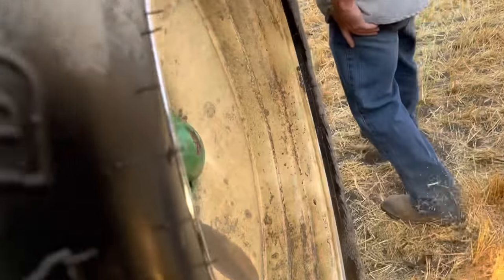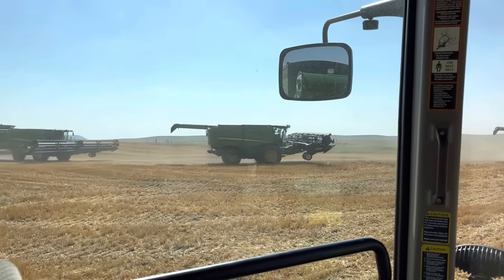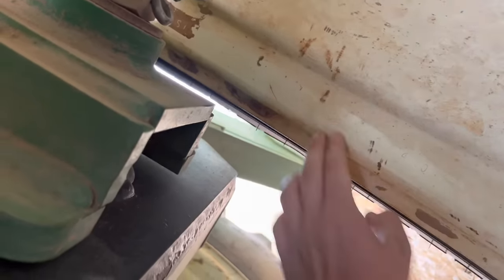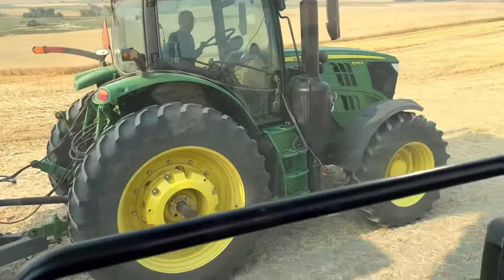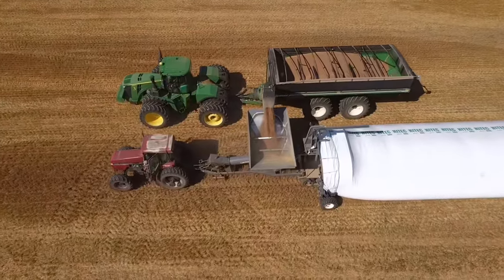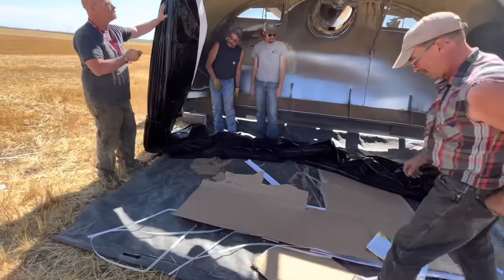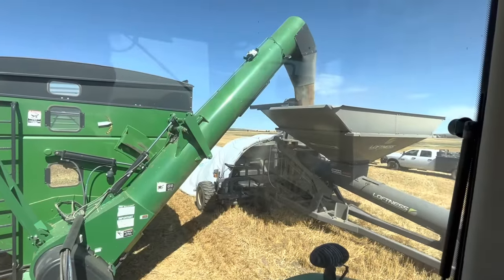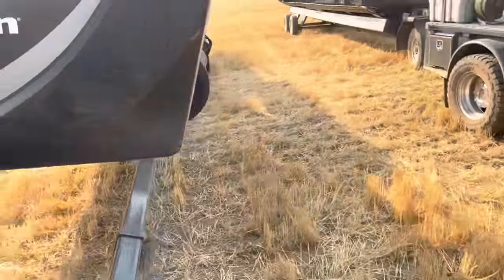That’s a Wrap on the Wheat Run! - Custom Harvest 2022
Ag with Emma

Find me on all other platforms @agwithemma